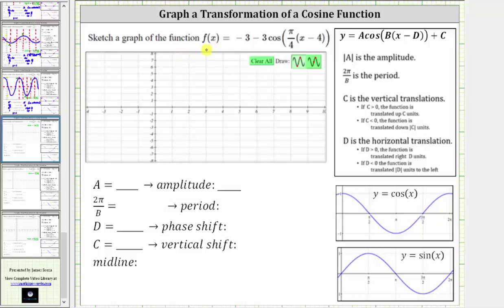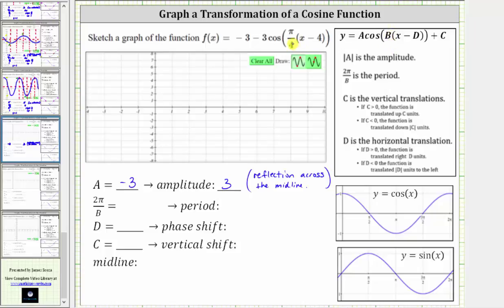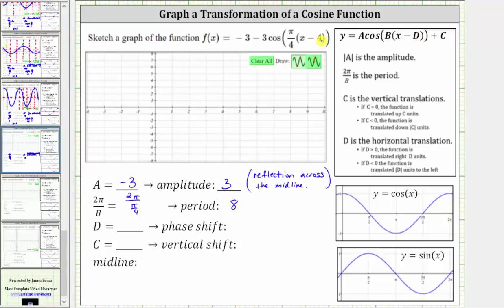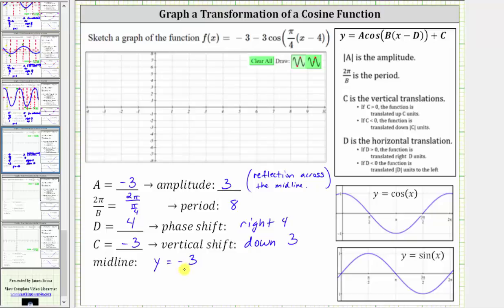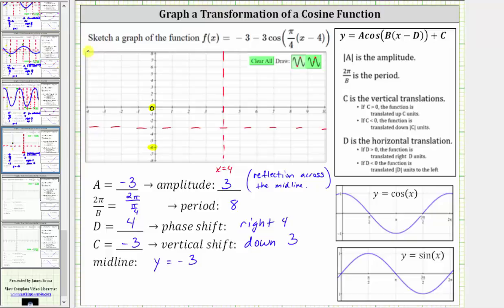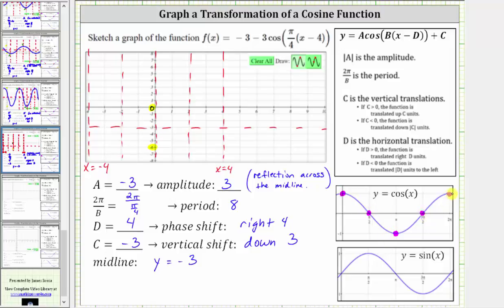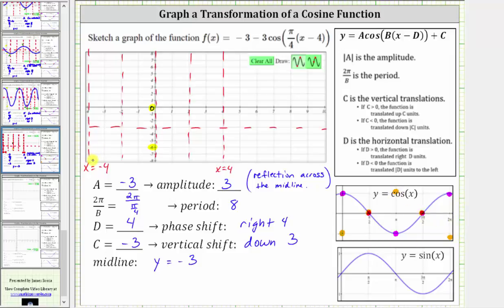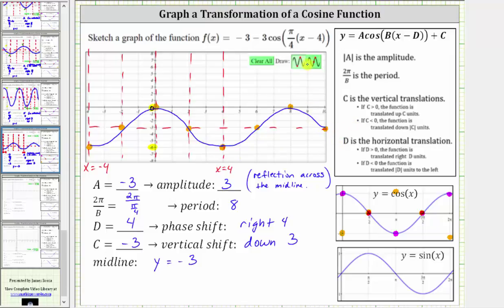Graph a Transformation of The Cosine Function y=Acos(B(x-D))+C (Neg A)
The video explains how to graph a transformation of the cosine function.